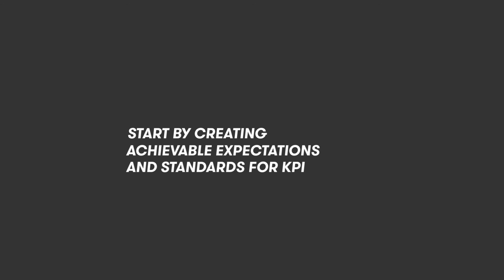Optimizing Cannabis Operations: KPIs for Efficiency & Higher Output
Join PhD Deron Caplan from CannaCribs Consulting as he explains the critical role of Key Performance Indicators (KPIs) in optimizing cannabis cultivation and post-harvest processes. This video details how to effectively measure and enhance team performance across various operational stages, from cloning to harvesting, by tracking labor-focused KPIs. Learn how to establish baselines for tasks like defoliation, mother cutbacks, and room turnovers, and set achievable standards to drive productivity. Deron also discusses the importance of including management in these measurements and fostering a competitive yet supportive work environment to boost efficiency. Discover how to tie KPI improvements to company success, leading to higher output and a more motivated team.